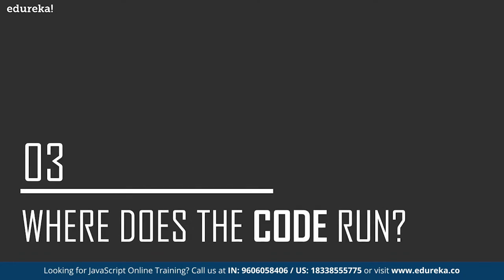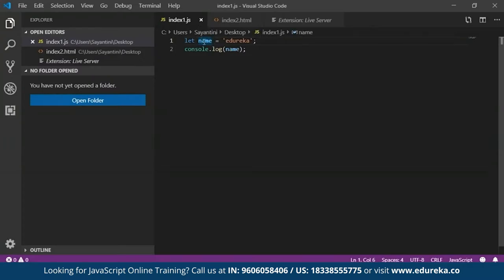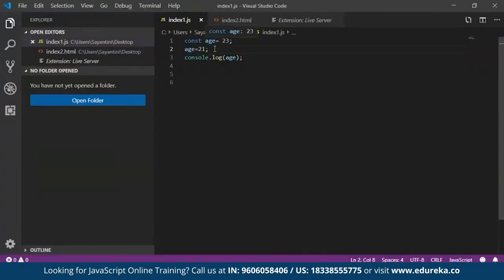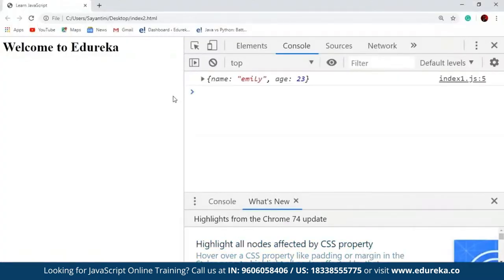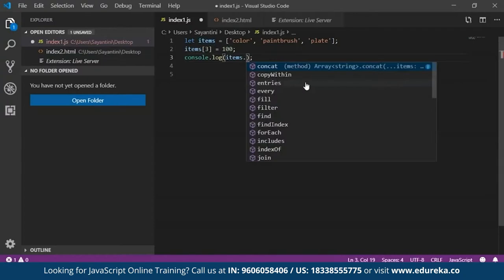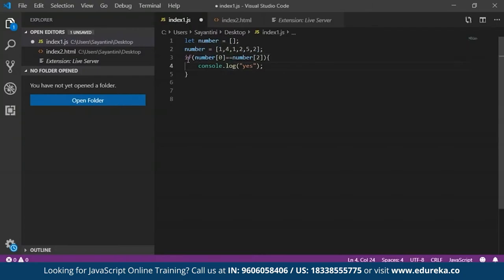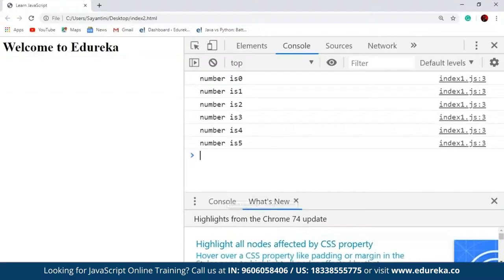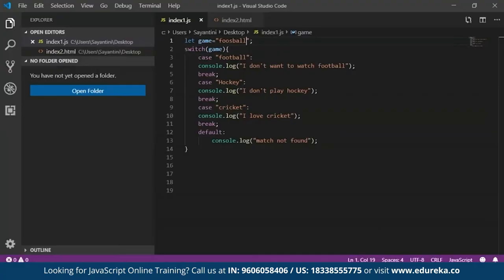Learn JavaScript in 60 minutes | JavaScript Crash Course | JavaScript Tutorial | Edureka Rewind - 5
This Edureka video on "JavaScript" will help you learn JavaScript basics and fundamental concepts in 60 minutes. This will provide you in-depth knowledge about the JavaScript fundamentals that will help you write your own code in JavaScript and build a website. This JavaScript tutorial covers following topics:
00:00 Introduction
01:31 What Is JavaScript?
02:14 What can JavaScript do?
04:04 Where does the code Run?
05:27 Benefits of JavaScript
06:30 Setting up Development Environment
08:20 JavaScript Fundamentals
08:24 Variables
14:36 Constant
17:28 Data Types
20:38 Objects
25:16 Arrays
30:34 Functions
 34:43 Conditional statement
 38:30 Loops
 45:43 Switch

About Course

What is the best way to learn JavaScript?

Edureka’s JavaScript Certification Training is the best training module you need to master the technology and look to make a career in it. We also provide a plethora of free tutorials and blogs that will help you get started with JavaScript and cover the basics well.

What are the skills needed to master JavaScript?

There is no such skill-set required to master JavaScript. Having basic functional knowledge of HTML and CSS will be an add-on when you learn JavaScript.

Why take an online JavaScript Certification course? How is it better than an offline course?

Learning pedagogy has evolved with the advent of technology. Online training adds convenience and quality to the training module. With our 24x7 support system, our online learners will have someone to help them all the time even after the class ends. This is one of the driving factors to make sure that people achieve their end learning objective. We also provide life-time access to our updated course materials.